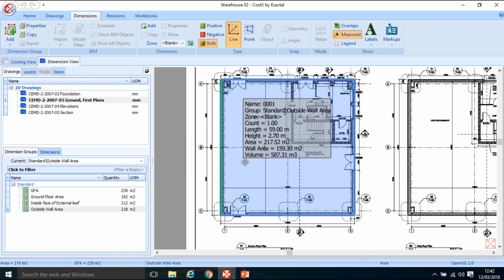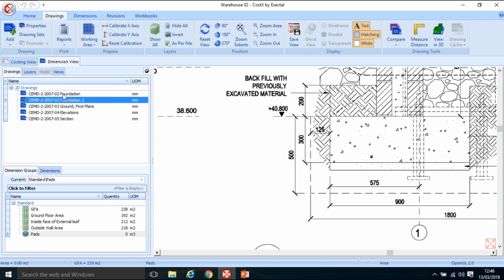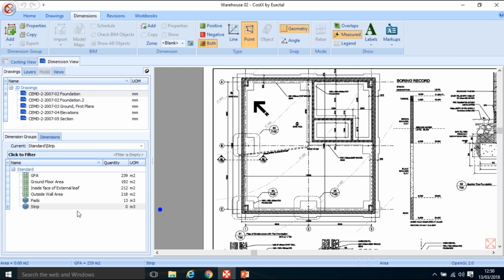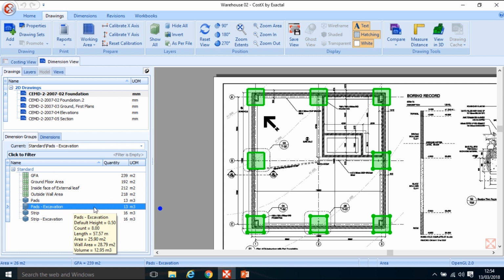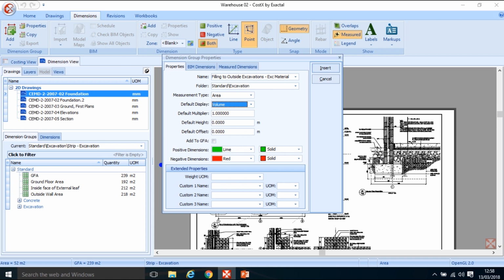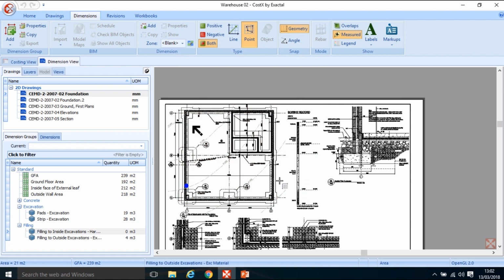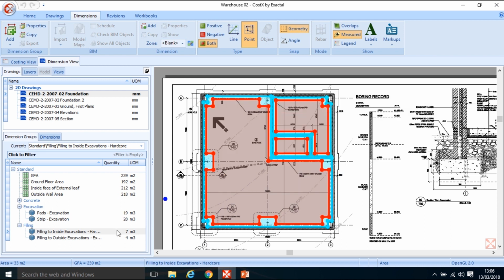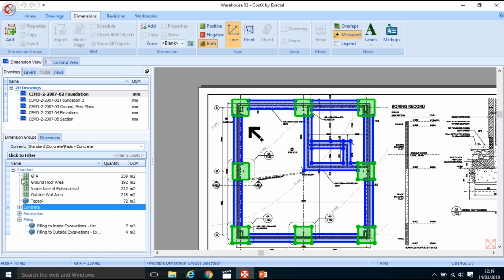03 Measuring Volumes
Measuring Volumes; Measuring Areas and setting default heights; Concrete and Excavation for Trenches; Filling; Editing Dimensions